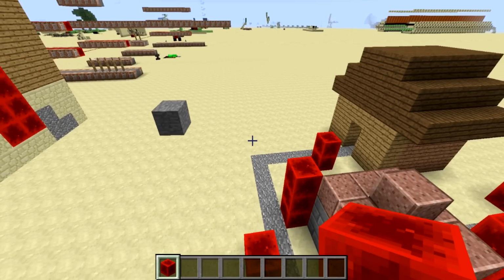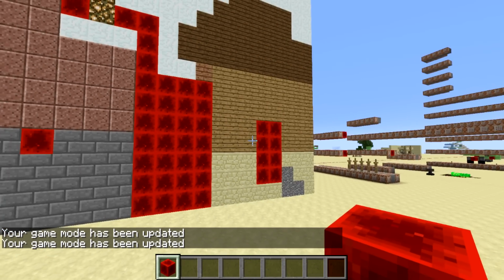Camera w/Perspective in Minecraft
A working camera that accurately portrays perspective, created using command blocks.